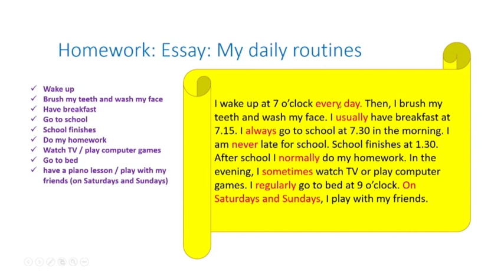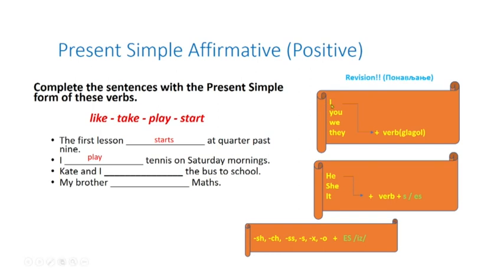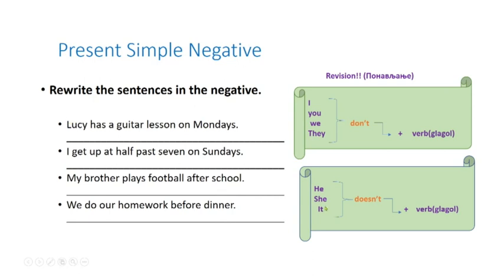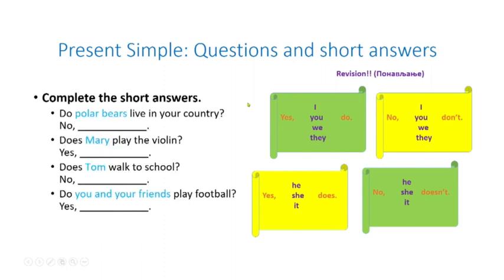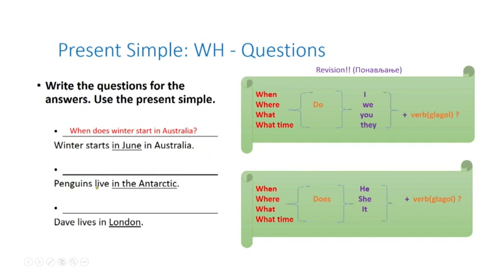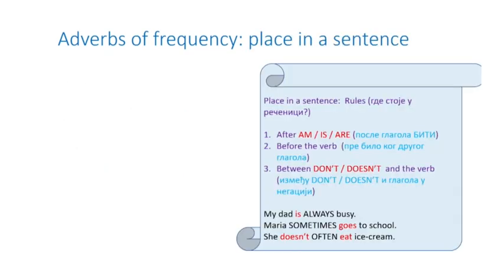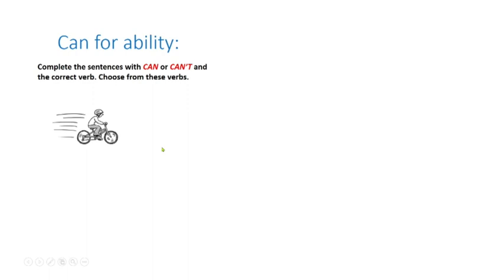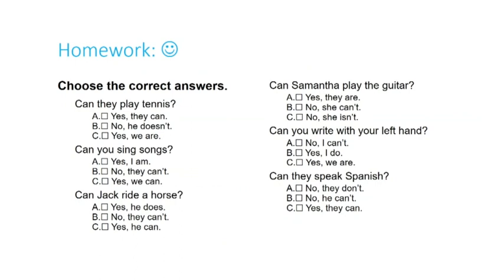ОШ5 – Енглески језик, 7. час: Описивање догађаја и способности у садашњости и исказивање времена...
Предавање за 5. разред основне школе - Описивање догађаја и способности у садашњости и исказивање времена (хронолошког), изражавање бројева

Предавач: Дајана Ковачевић